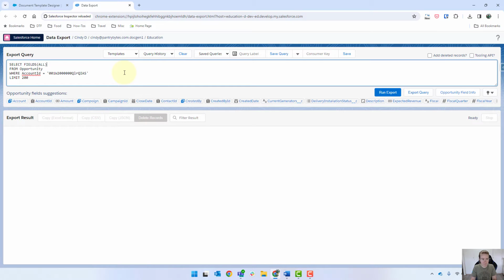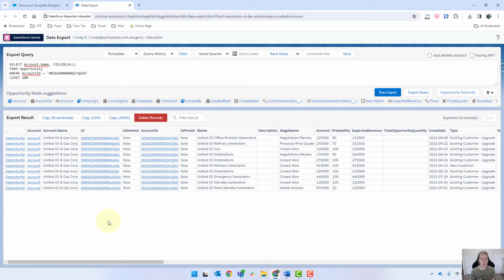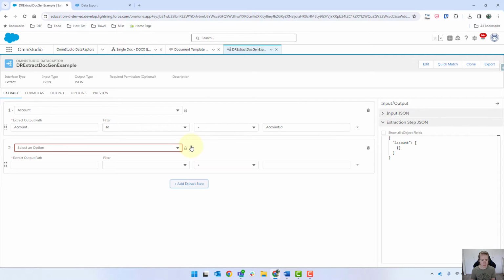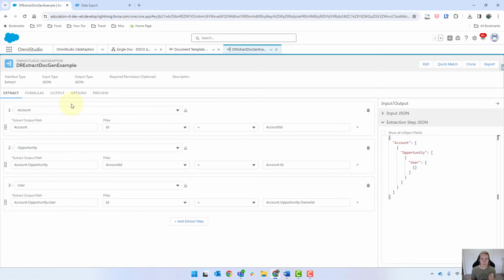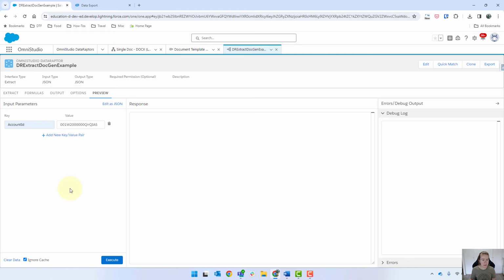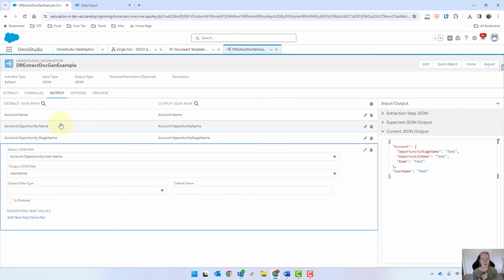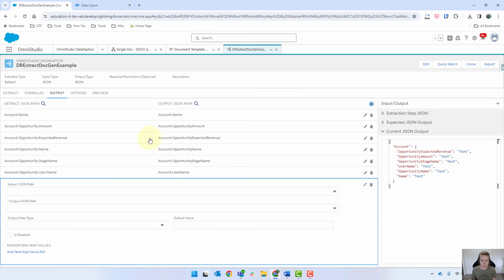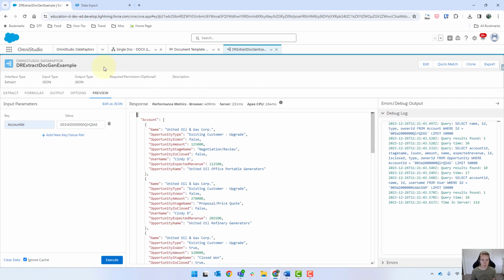Create the Extract DataRaptor [EP-3]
This video demonstrates how to create a basic Extract DataRaptor for use in OmniStudio Document Generation (docgen).
I use the Salesforce Inspector Reloaded tool to search for and analyse the data in my Developer org.